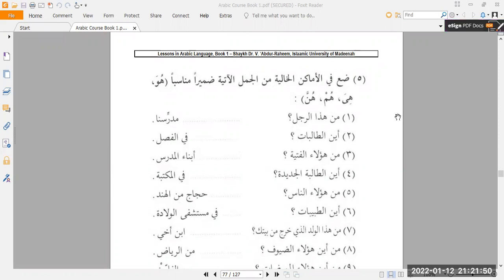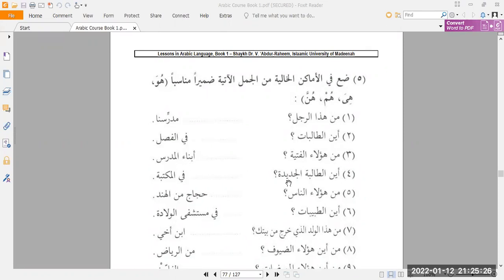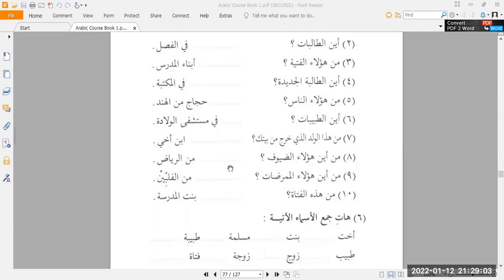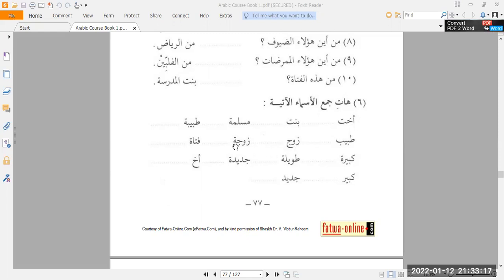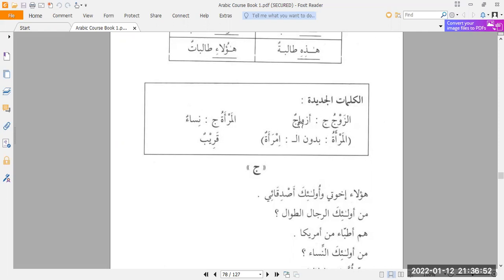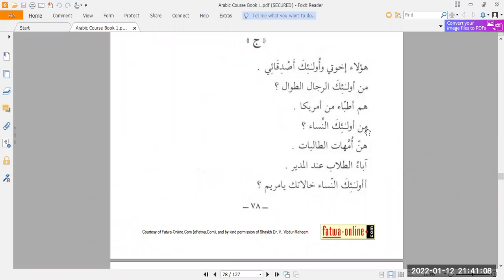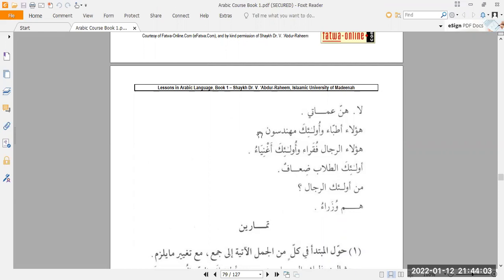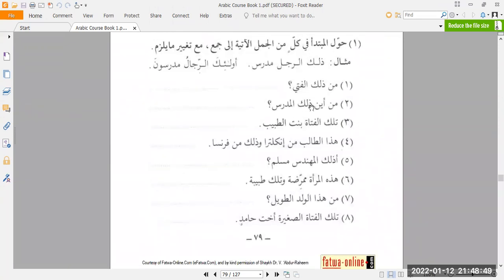Arabic Class #43 Plural Pronouns Exercises - 12th January 2022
Continuing lesson 13.